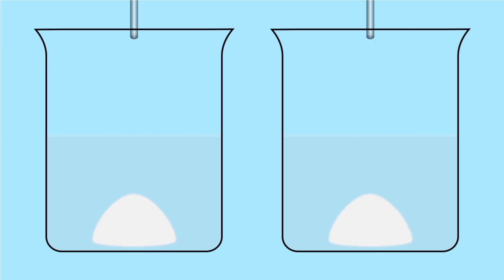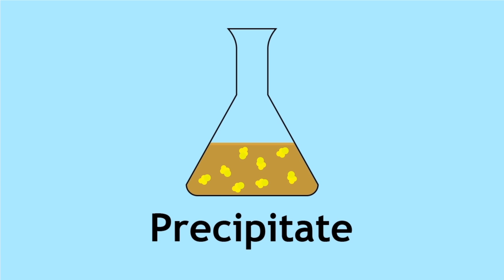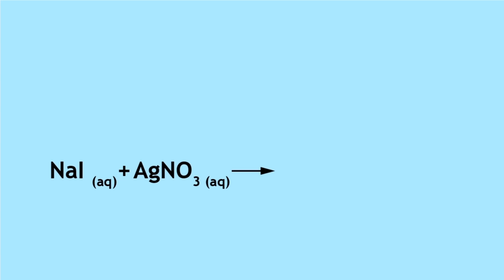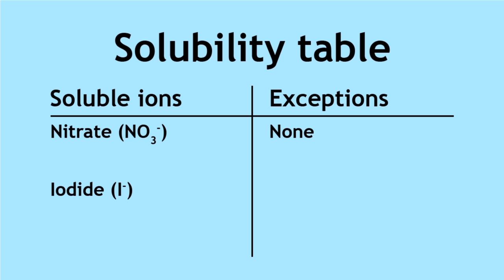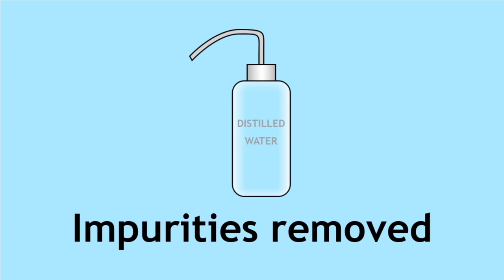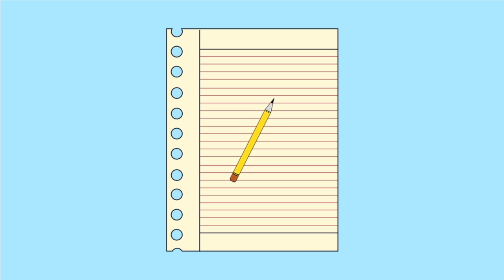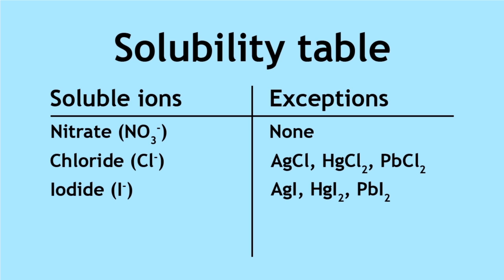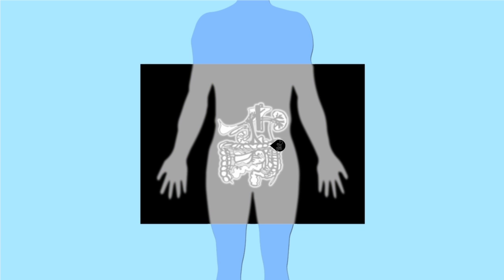Making Insoluble Salts | Acids, Bases & Alkalis | Chemistry | FuseSchool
Learn the basics about how to make insoluble salts as a part of the overall acids and bases topic.